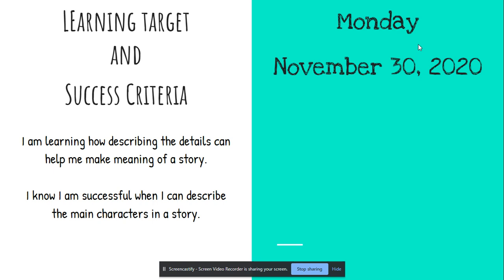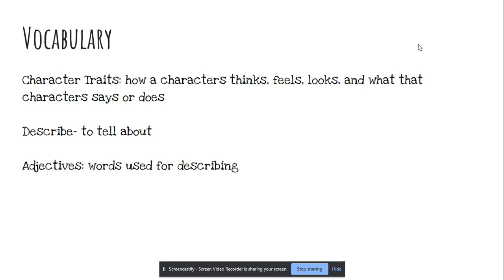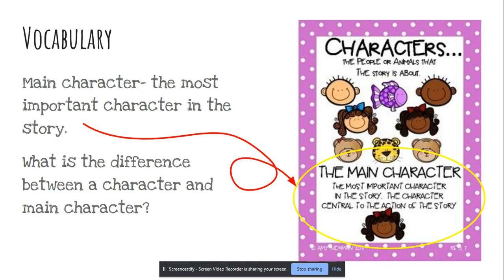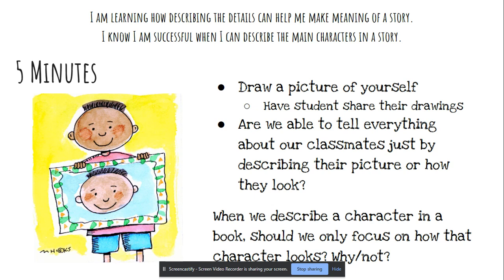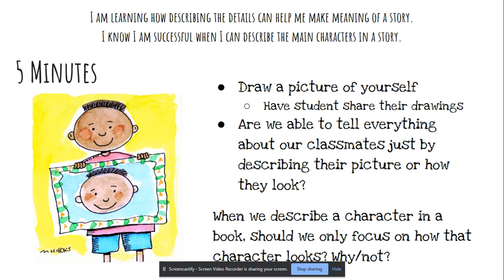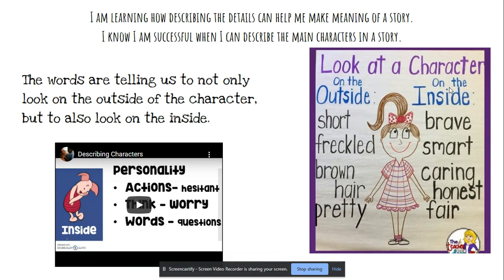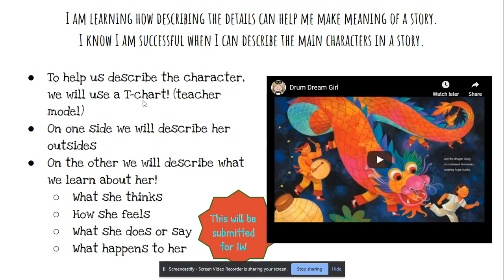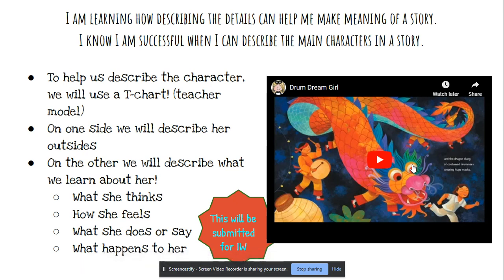ELA Nov 30